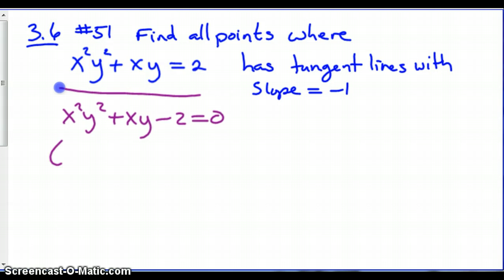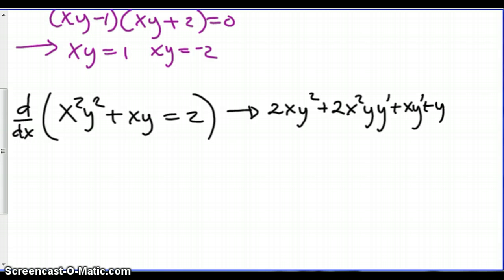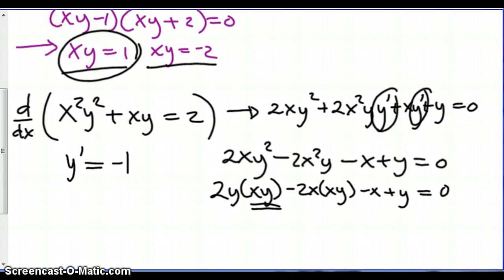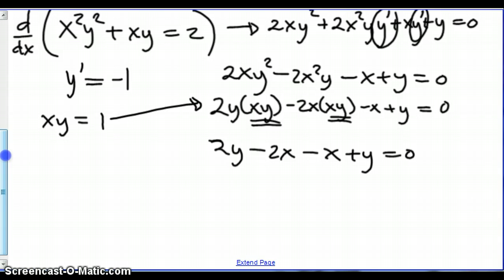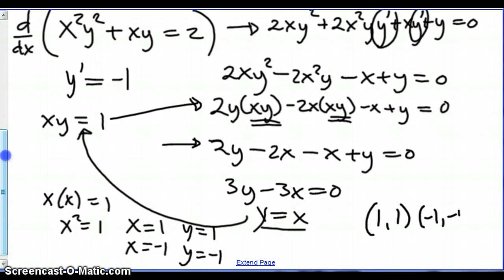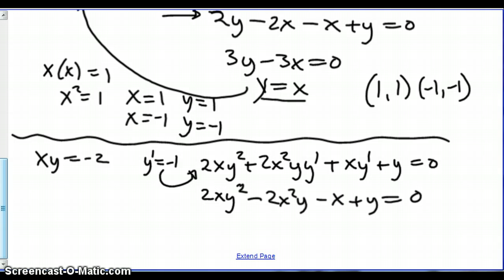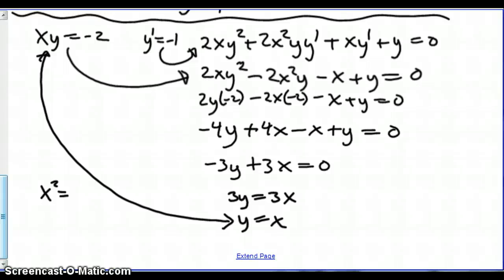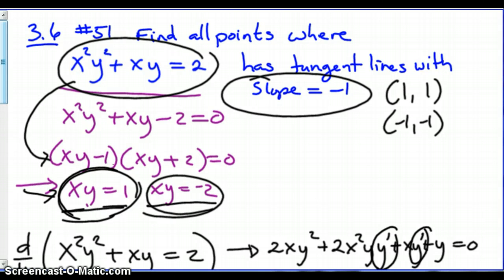3.6 #51 Implicit Differentiation Example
Find the points where the given curve has a derivative of -1.